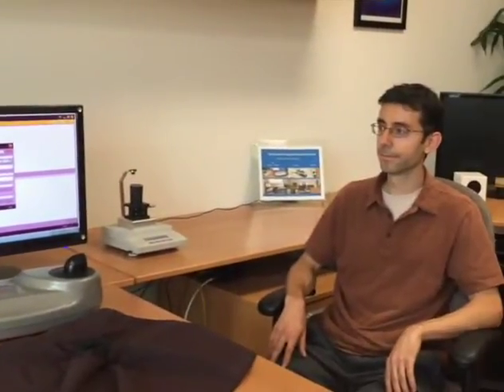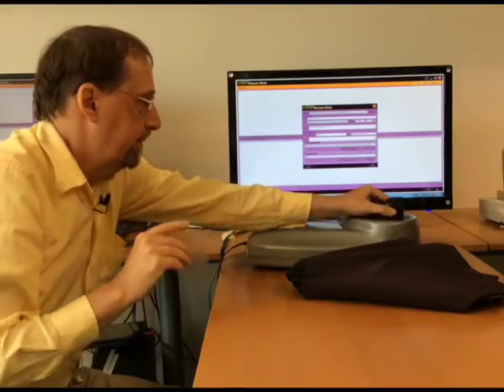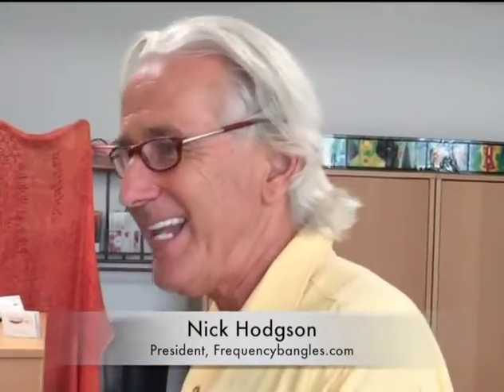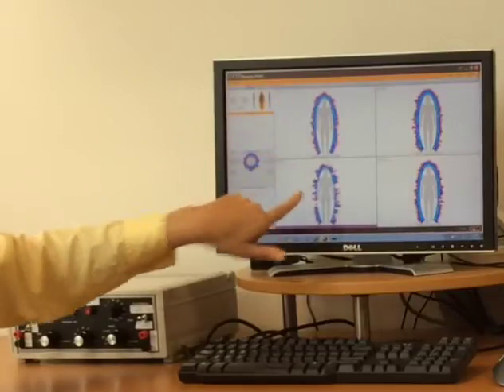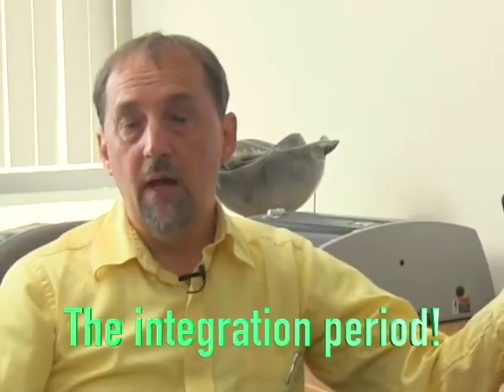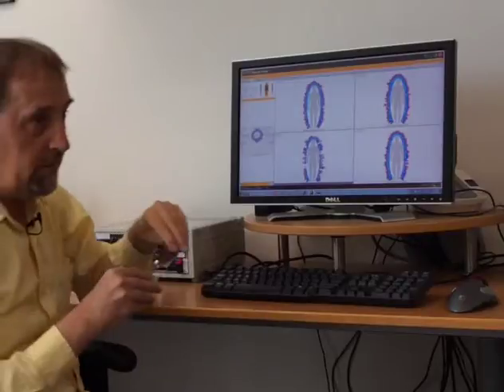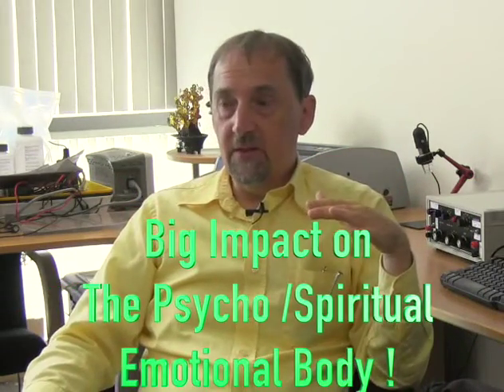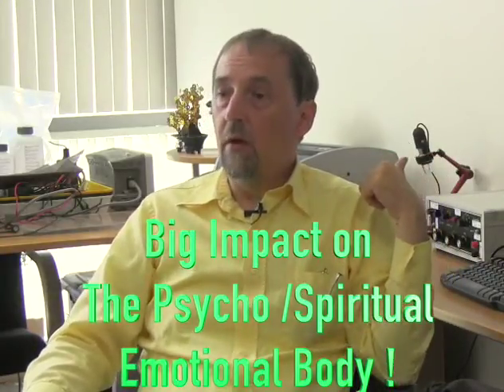Kirlian Photography analysis test on the Quartz Frequency Bangle Integration with Psy-Tek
Gaetan Chevalier Research Director at Psy-tek International, Encinitas California did a kirlian photographic analysis test on the integration of a frequency bangle -"it works - its powerful" Watch more and see the results filmed live in Encinitas by Offthecuffvideo.com with Nick Hodgson, President of and Astrogems.com